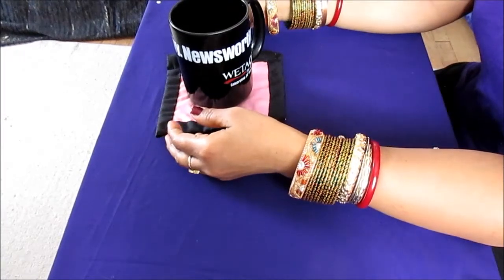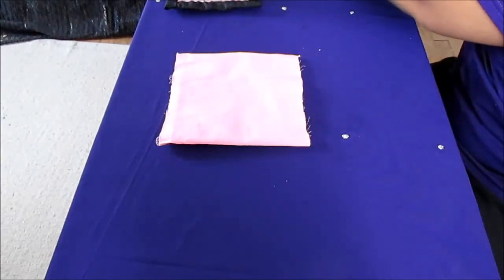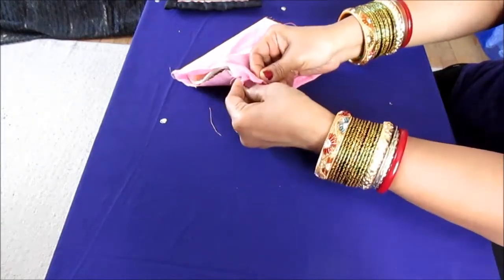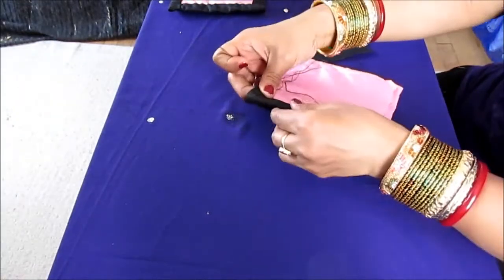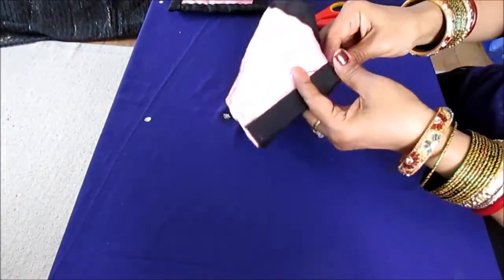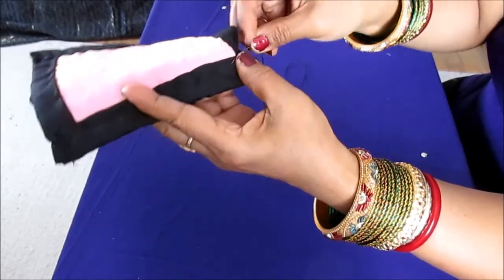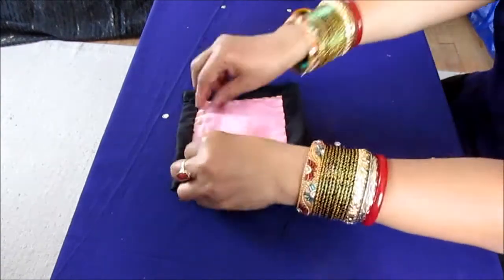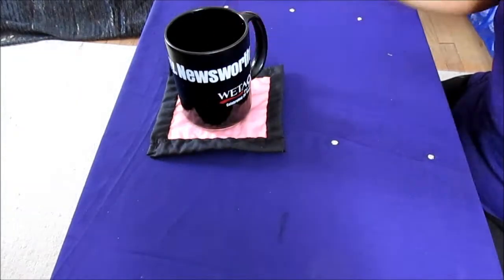DIY: MUG RUG IN JUST 15 MINUTES ALL HAND STITCH NO MACHINE NEEDED!!!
TRANSFORM AN OLD MUG RUG TO A NEW ONE  IN JUST 15 MINUTES, ALL HAND STITCH NO MACHINE NEEDED!!!
Use old mug rug as batting and put new fabric.
All you need is just little fabric and some needle and thread.